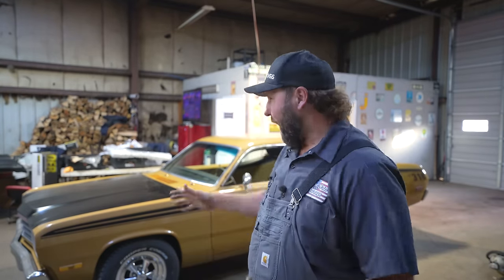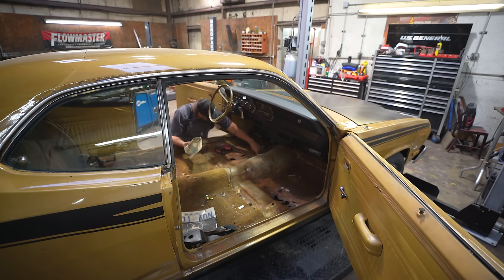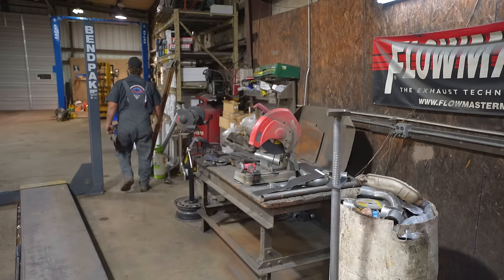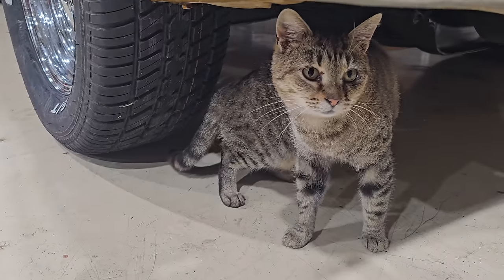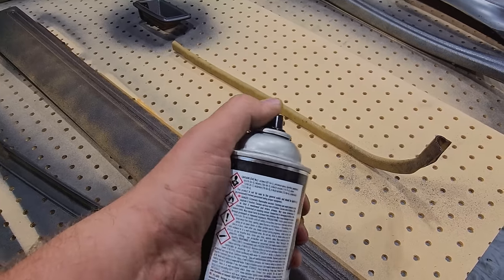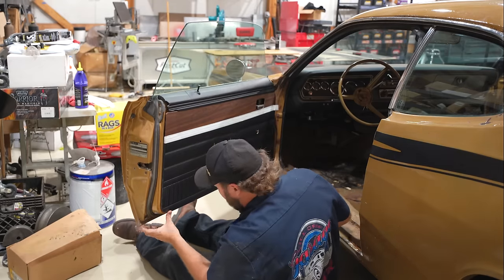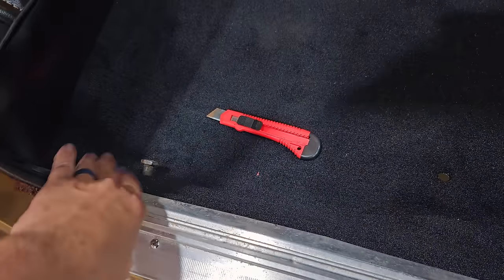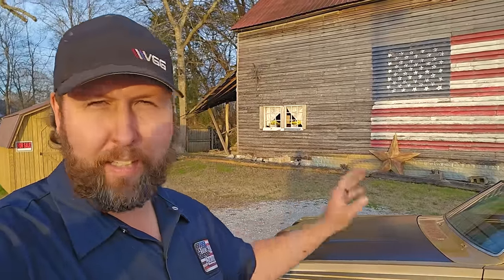FIRST DRIVE! Patching Floors and NEW INTERIOR For The Duster!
It's the FINAL DAY TO GET ENTERED for a chance to win this 1973 Plymouth Duster!  to shop merchandise as well as read the rules!  No purchase necessary.
Today we patch the floor of the Duster with new sheet metal, than add carpet, paint the plastics, new door cards, seats, and steering wheel.  What a difference it makes!  Then of course, we have to cruise this once forgotten duster through the hills of Tennessee!

SEND ME JUNK:
Lewisburg, TN
37091